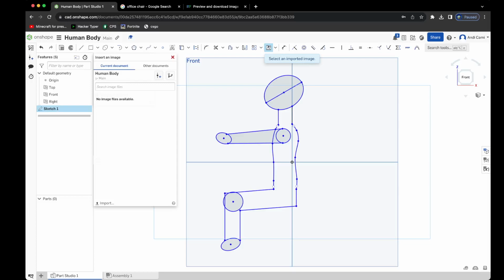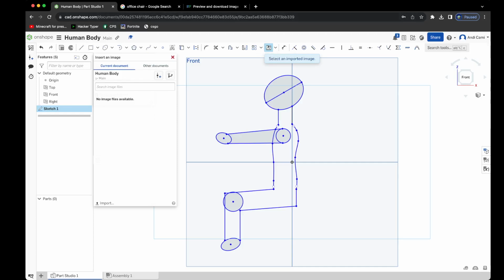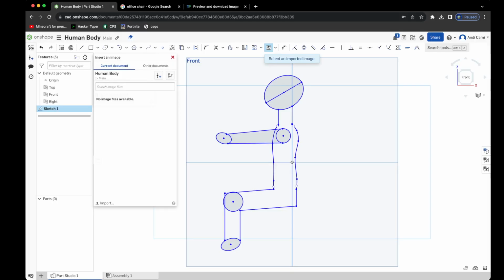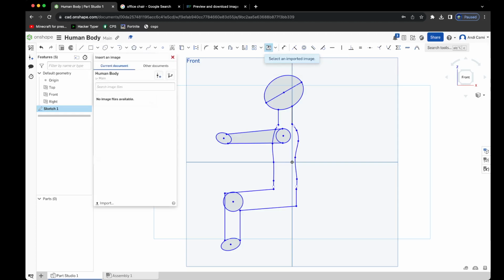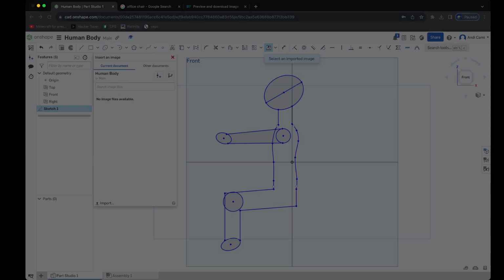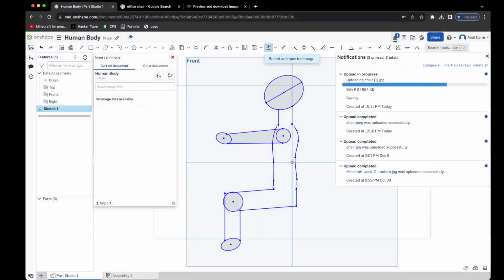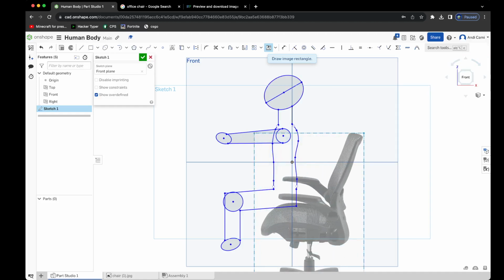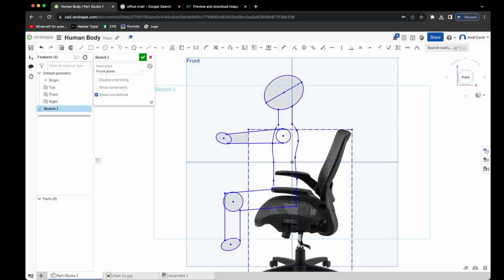Onshape - How to insert an image easily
Sorry for the bad framerate, I don't know what was happening.